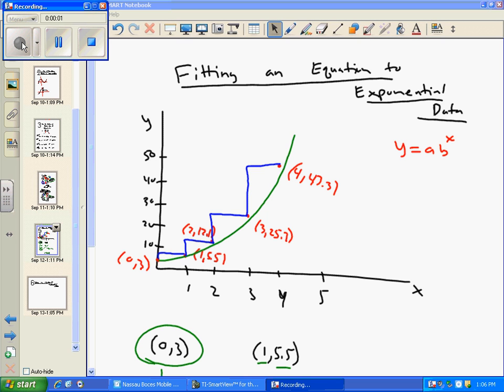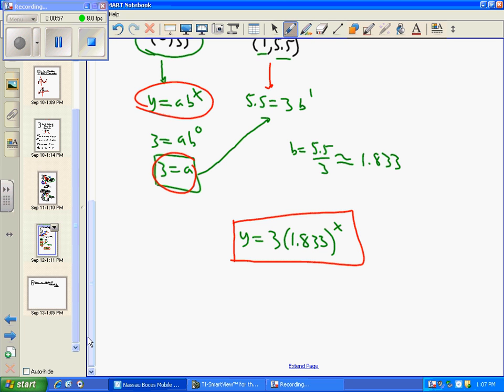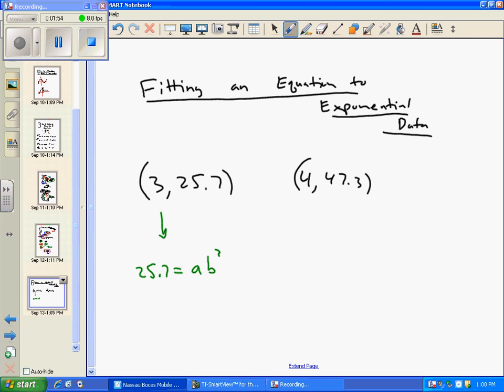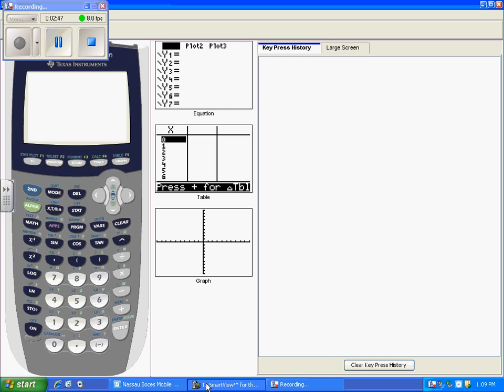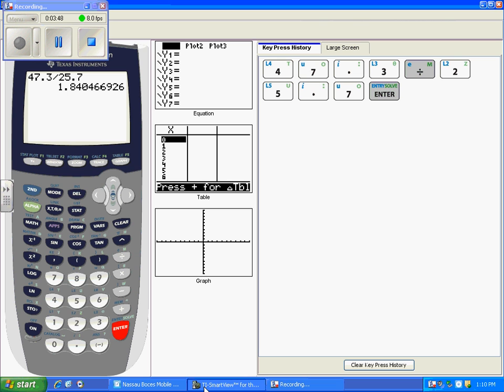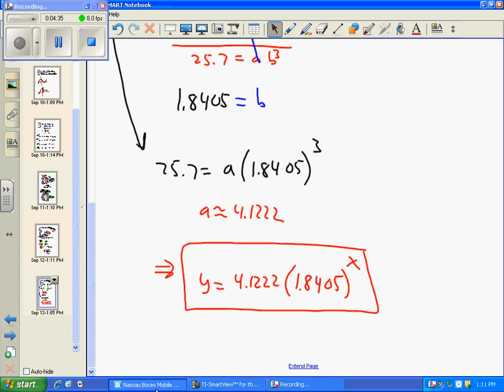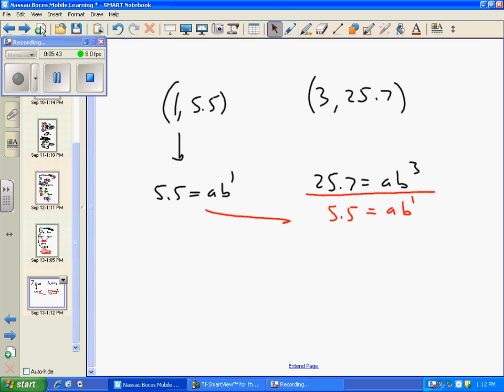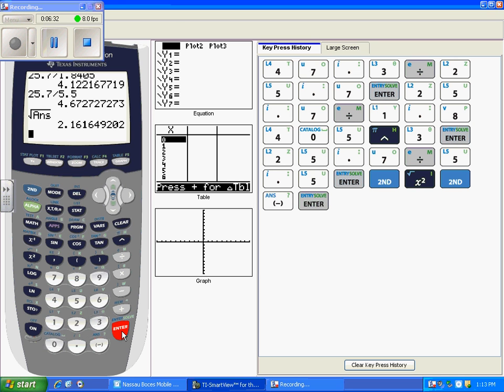Finding an Exponential Equation for Data Part 2